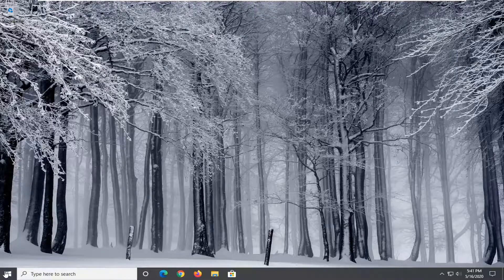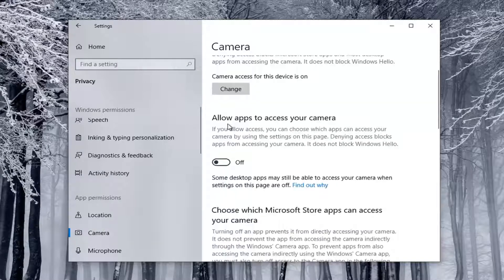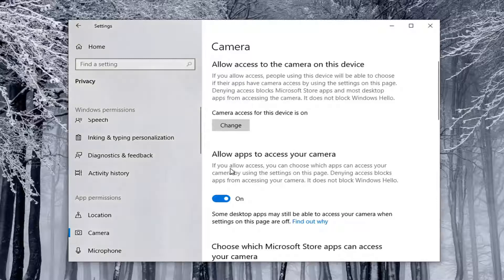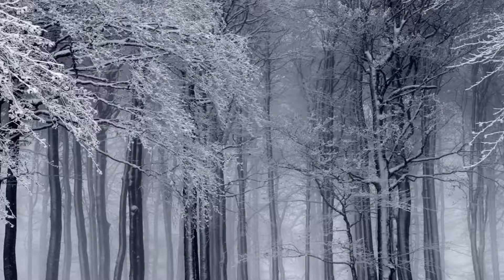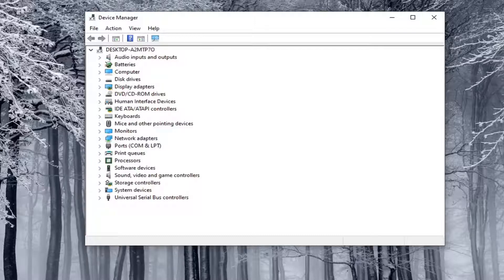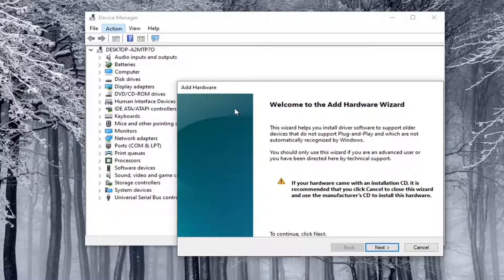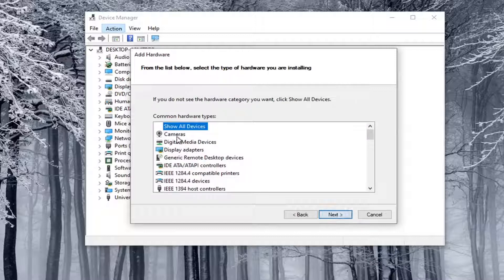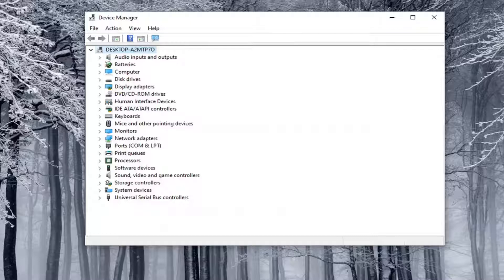How to Fix Camera Missing in Device Manager on Windows 10 Problem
Windows 10’s Device Manager usually lists webcams under the Imaging devices category. However, some users have stated that they can’t find their webcams in Device Manager.

Imaging Devices is a Windows Device Manager feature that lists all the imaging devices you have under it, this section allows you to update drivers for existing imaging devices and also disable/install them. A fairly common error with certain webcams is getting a “No driver found” error message when you try to use the webcam. However, when you go to the Control Panel, and open the Device Manager to update or install the driver, you will find no Imaging Devices there, which means that your webcam isn’t even recognized and any other imaging devices you may have will not be visible.

Although, Windows 10 can detect and configure most cameras automatically, sometimes the peripheral may suddenly stop working because of a driver, system update, privacy setting, or hardware related problem.

Whatever the reason it might be, if you're experiencing issues with a built-in or USB webcam when you're trying to connect with family or colleagues — if you work from home — you can use Device Manager, Settings, and third-party security software to fix most common problems.

In this Windows 10 guide, we'll walk you through many troubleshooting steps to fix problems with a built-in or USB camera.

Thus, their webcams, or even all image devices, are missing. Consequently, those users can’t utilize their webcams in Windows 10. This is how users can restore webcams in Device Manager.